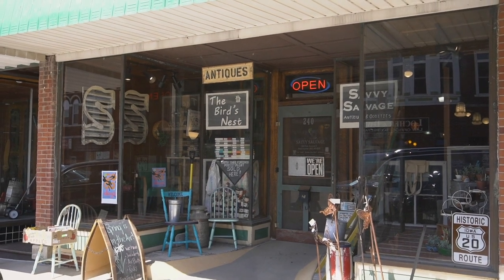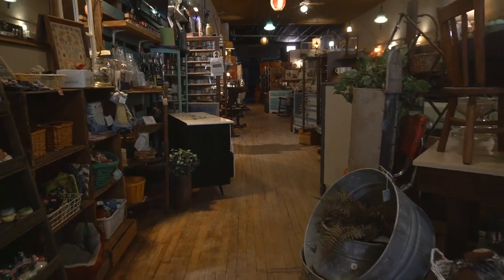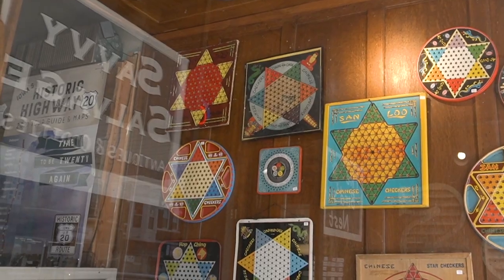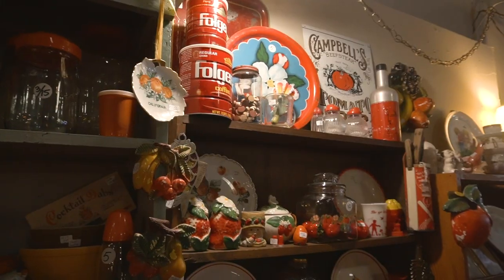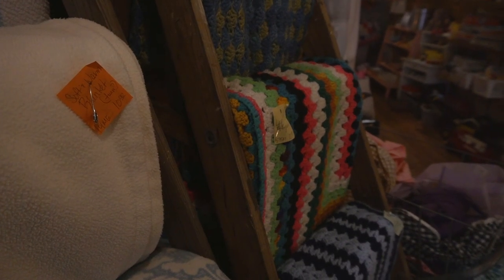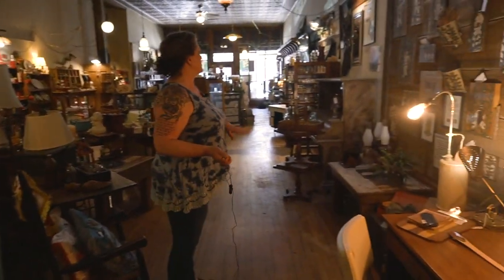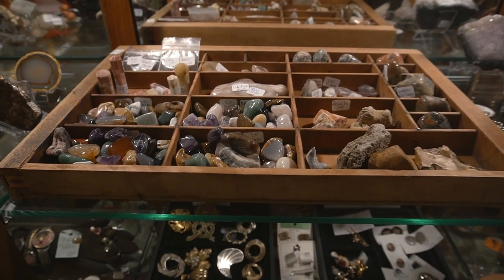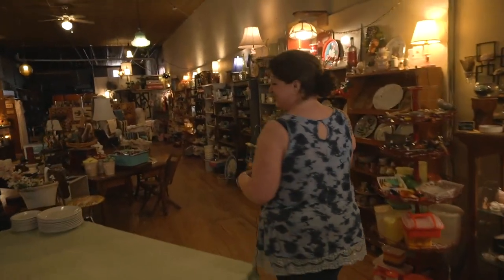Antique Tours Ep. 4 | Savvy Salvage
Come for a ride and take a look at some of the most unique antique stores and indoor flea markets in Eastern Iowa and Western Wisconsin. In this final episode, Heidi Huisman of Savvy Salvage in Dyersville, IA tells us about her love for small things and oddities.

"Antique Tours" by Jessen Weber